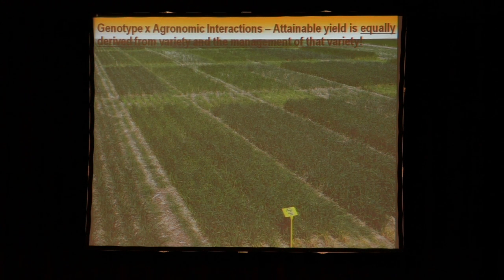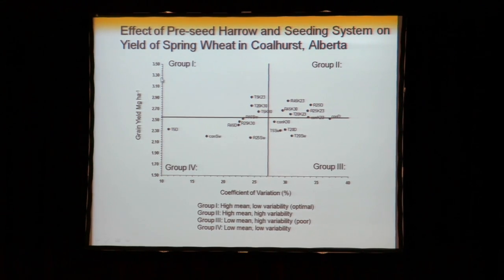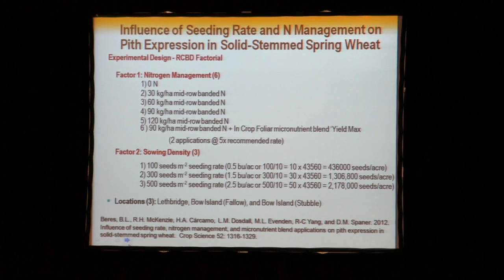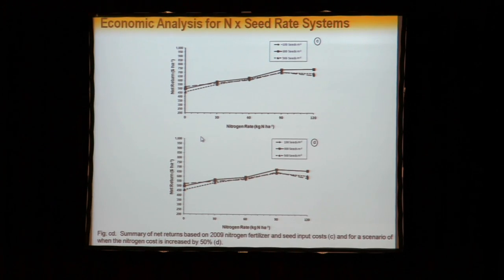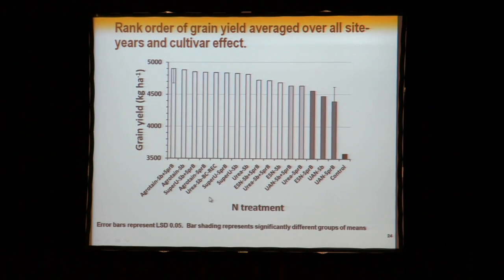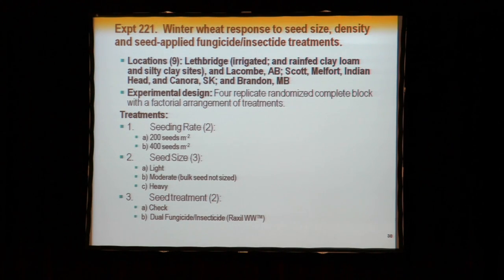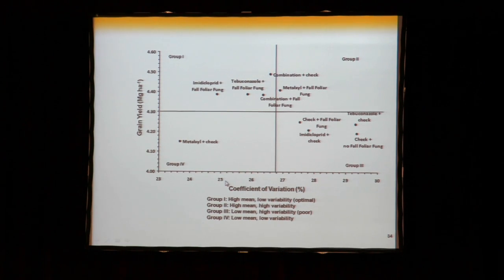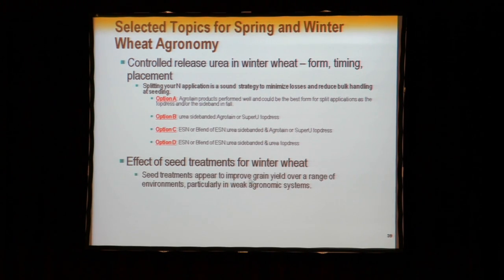Updated Agronomics for Wheat Production Systems: Dr. Brian Beres - Farming Smarter Conference 2012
Farming Smarter 2012 Conference presentation on Wheat production systems
by Dr. Brian Beres (December 5, 2012)